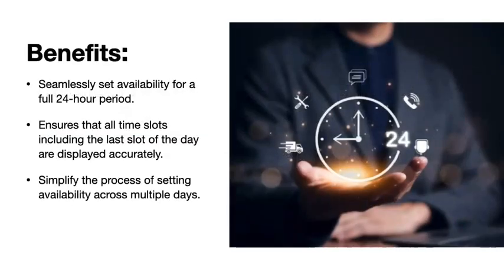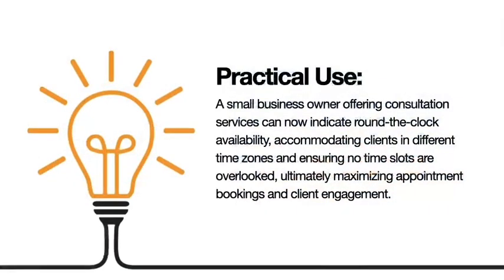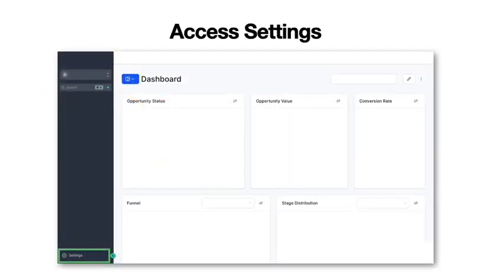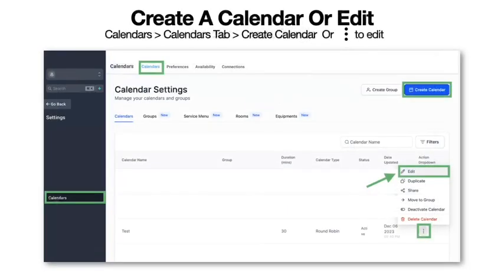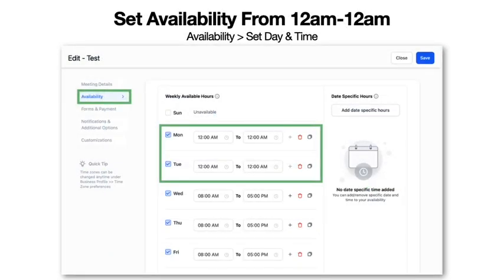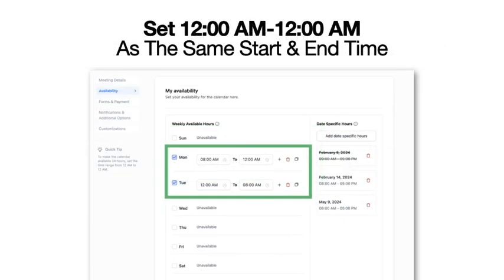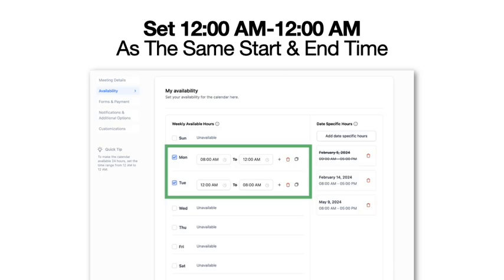How to Use Calendar Availability Settings Enhancement: Set 24HR & Cross Days for Seamless Scheduling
In this tutorial, we’re excited to share a fantastic new feature that will change the way you handle your scheduling! Our Calendar Availability Settings Enhancement allows you to set your availability for a full 24 hours, from midnight to midnight. This means you can easily accommodate clients in different time zones, ensuring that every potential appointment can be booked without any limitations. If you’re a small business owner offering consultation services, this feature is designed to help you maximize your appointment bookings and keep your clients engaged.

So, why is this feature so important for your business? Flexible scheduling is crucial in today’s fast-paced world. With the ability to set cross-day appointments and 24-hour availability, you won’t have to worry about missing out on valuable time slots. This enhancement allows you to configure your calendar settings effortlessly, making it easier for you to manage your time while providing exceptional service to your clients.

In this video, we’ll walk you through the steps to set up your 24-hour availability and how to make the most of this new feature. We’ll demonstrate how to configure your settings and share tips on how to effectively communicate your availability to potential clients.

Don’t miss out on the opportunity to streamline your scheduling and enhance your client experience. Join us as we explore this valuable tool that can help you take your business to the next level!